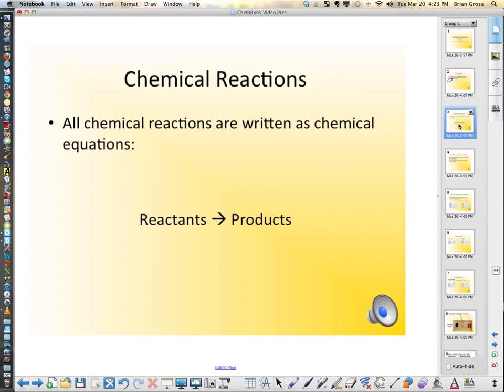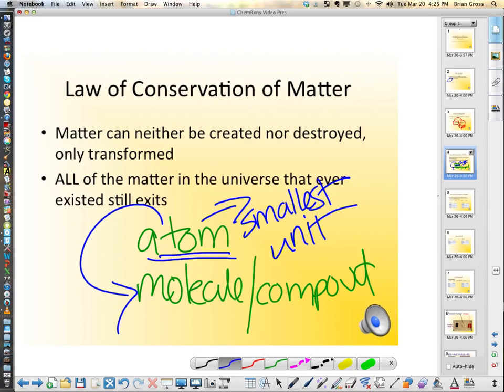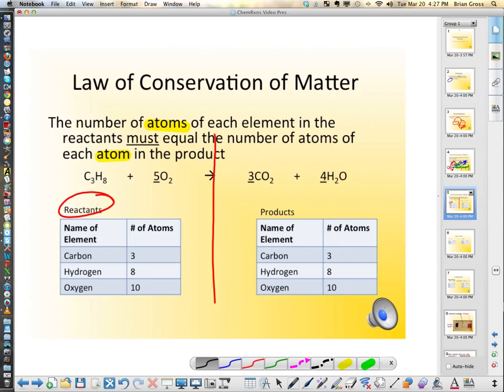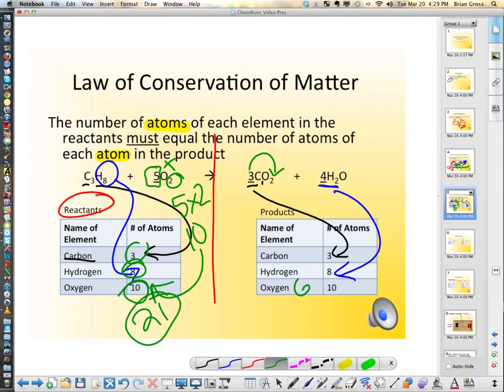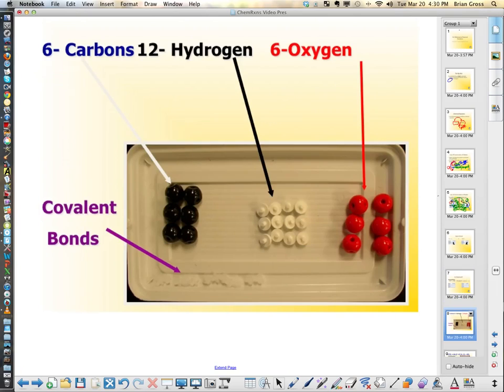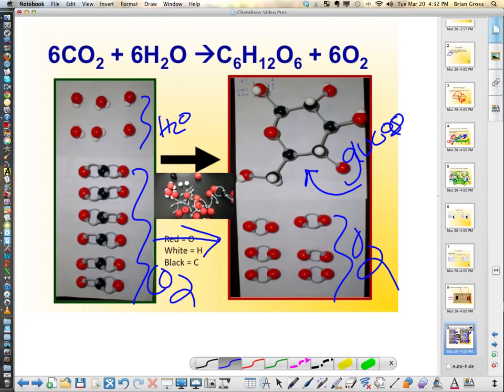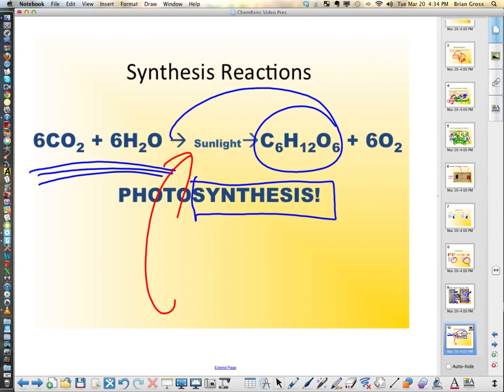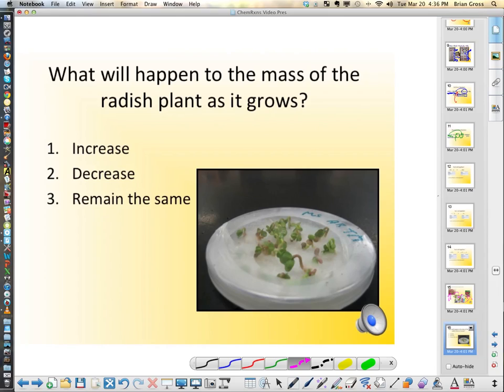Introduction to Chemical Reactions and Matter